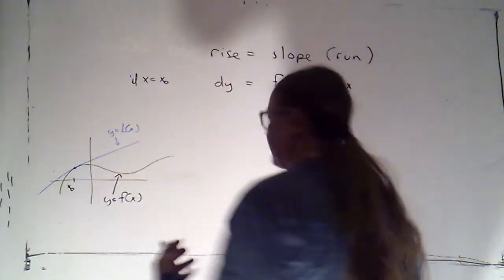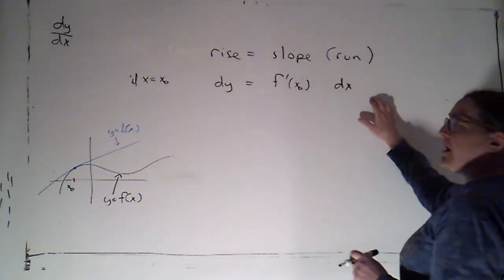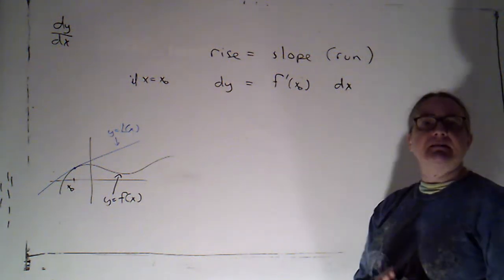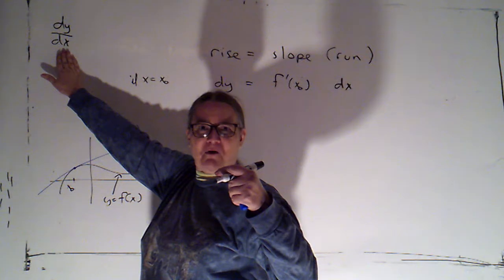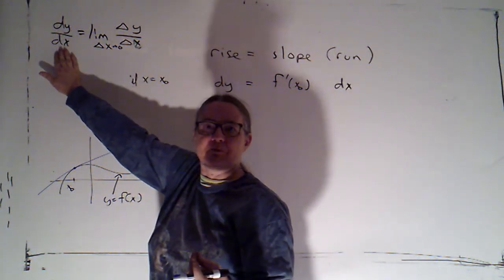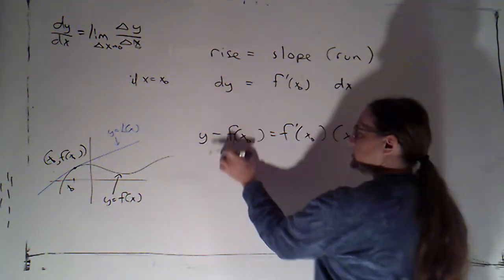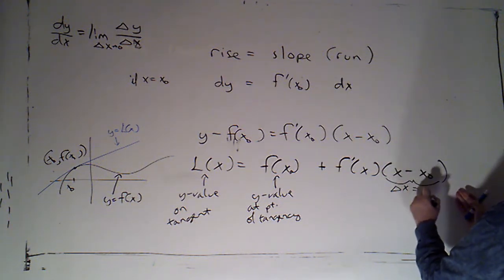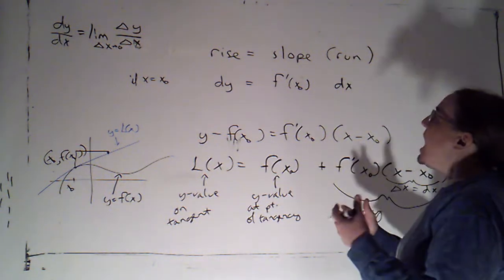3A 3 10 part 8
A word of caution about the fact that dy/dx is more than simply the quotient of dy and dx.  dx, on its own, can be 0, but we know we can never divide by 0.  We also look at how differentials can give us a new perspective on the equation of the tangent line.